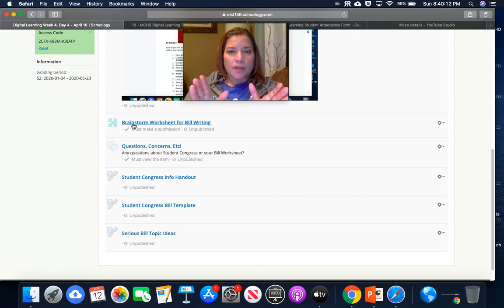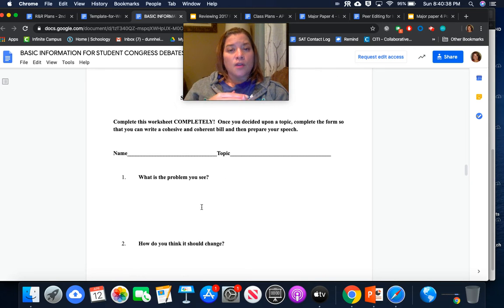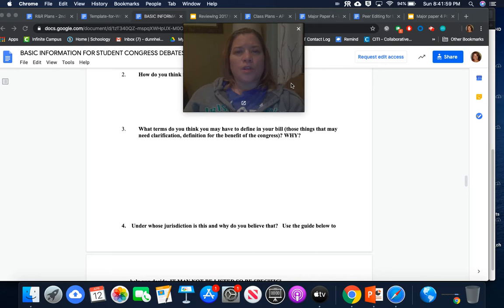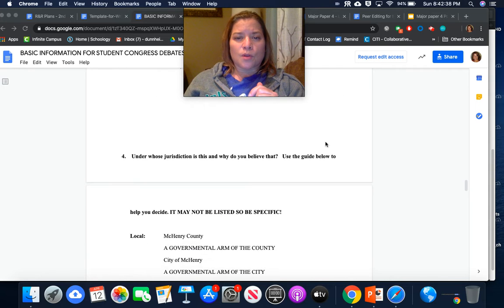April 16 - R&R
Digital Learning R&R April 16